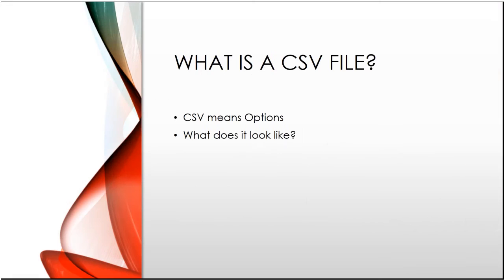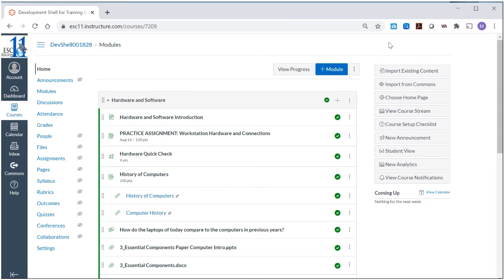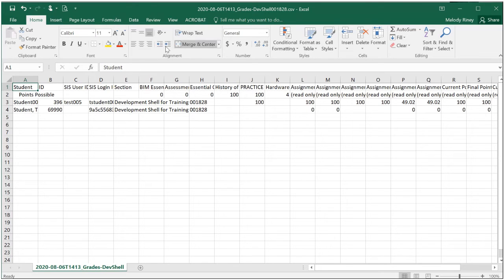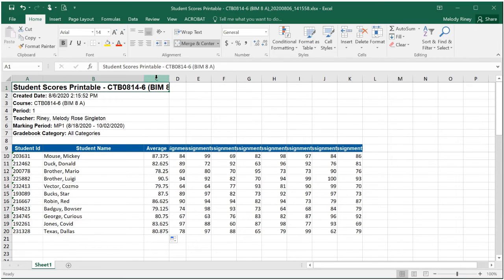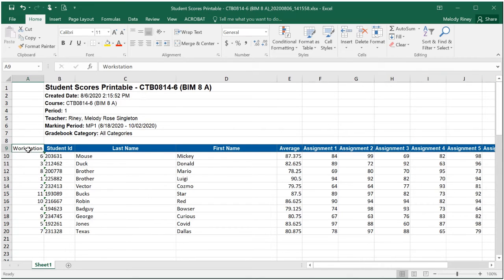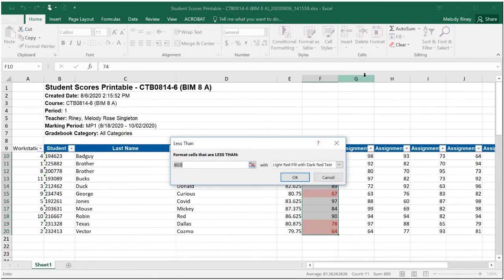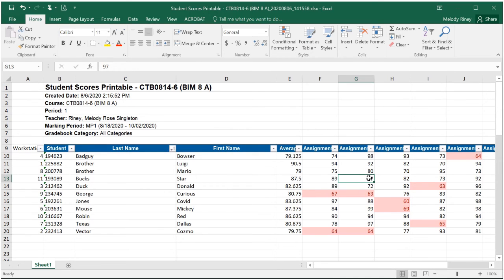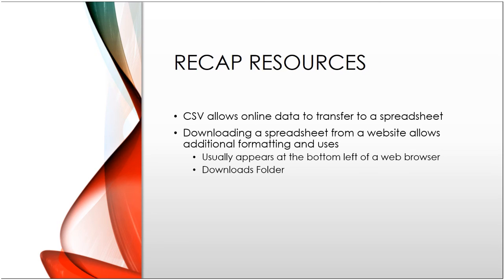Using CSV Spreadsheets